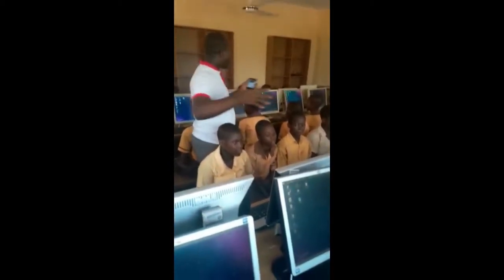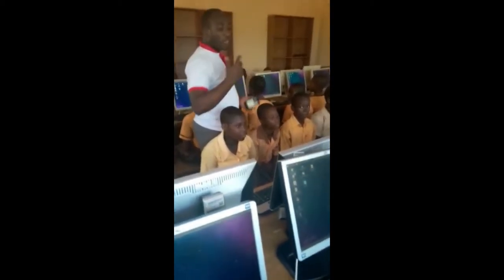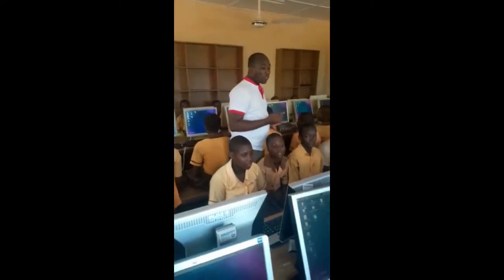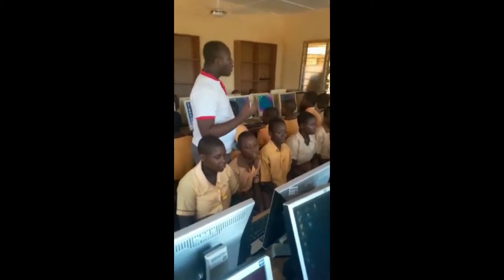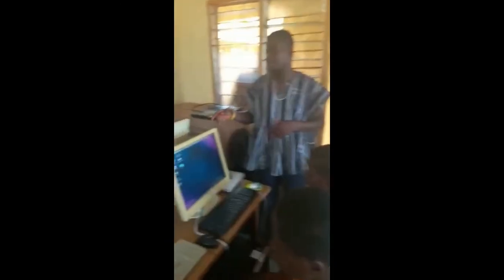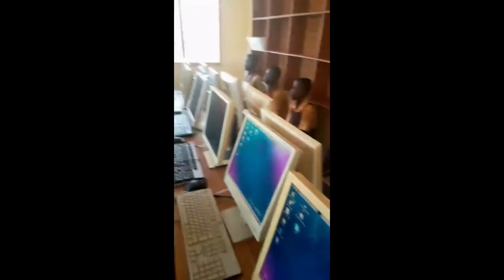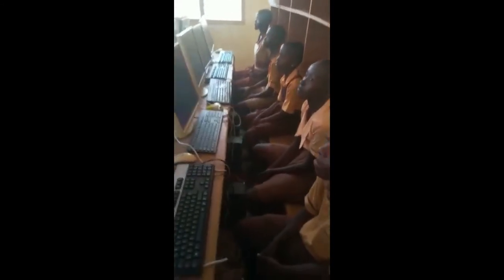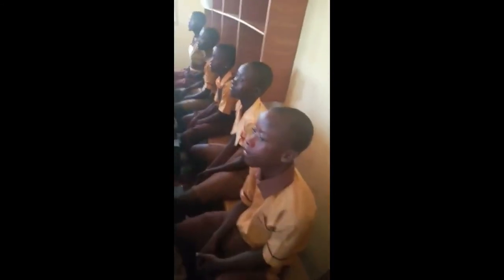Labdoo Computer im Einsatz in Ghana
Eine Computerspende von Labdoo D hat eine Schule in Ghana erreicht. Danke allen Helfern und Spendern.